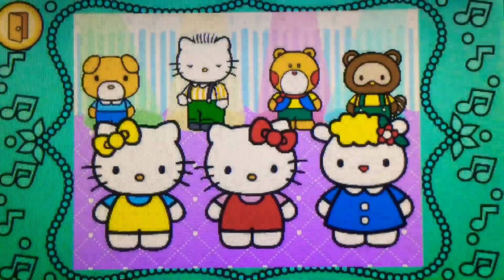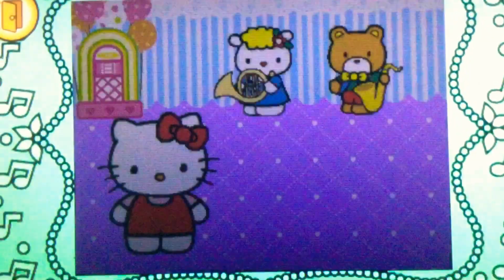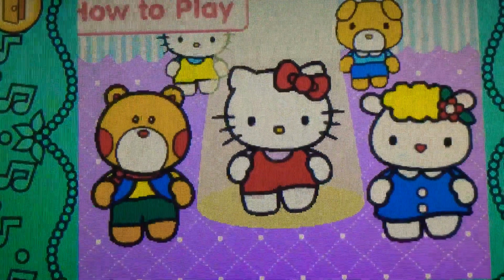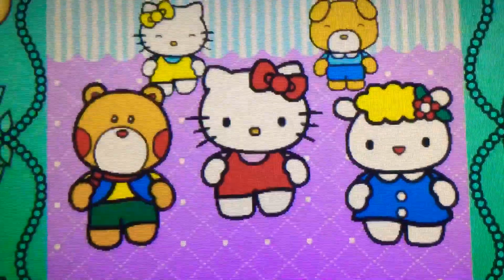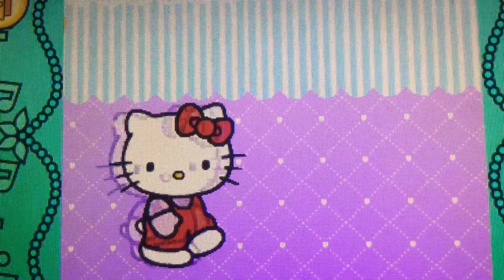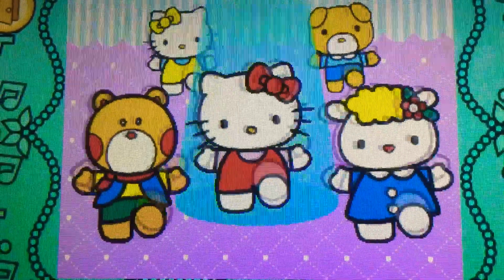Vtech Innotab Hello Kitty Dance Hard Part 68A